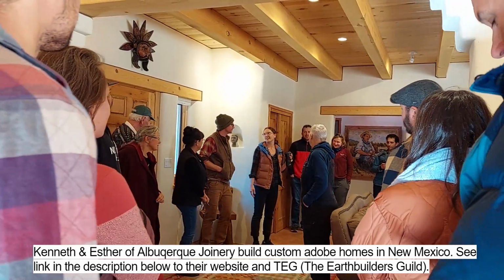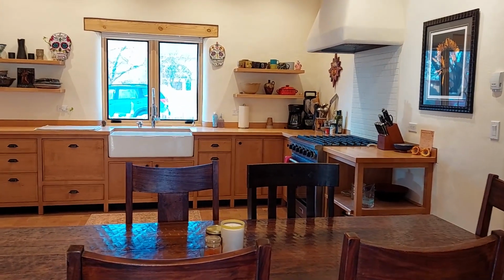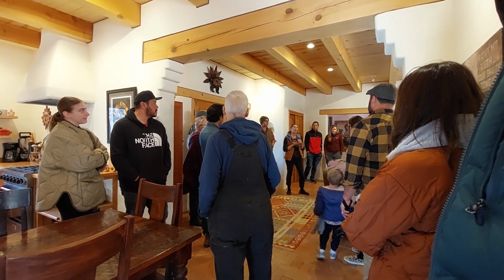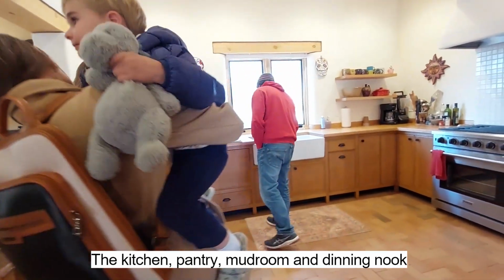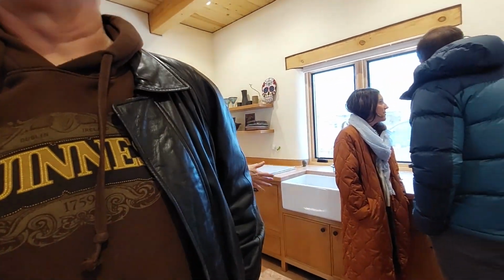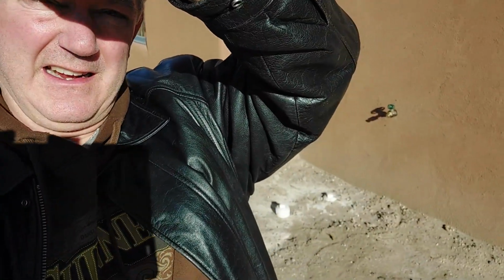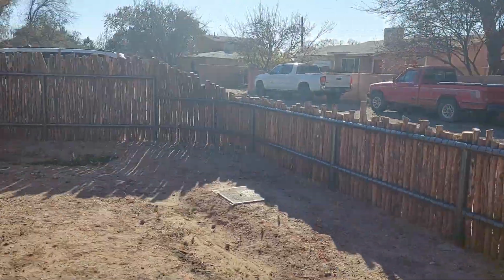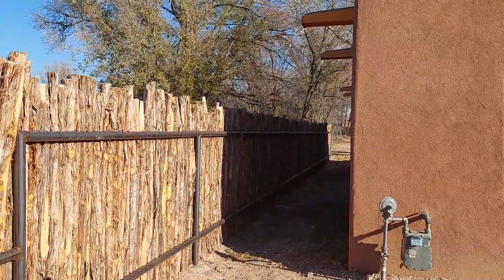NPL Episode 054: Adobe Home Build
Adobe Home Build

In this episode we tour a home built by Kenneth of Albuquerque Joinery in Albuquerque NM.  This tour was arranged by TEG (The Earthbuilders Guild) of New Mexico.  We hope you enjoy the beauty of natural earthen materials shown in this showcase home of Albuquerque Joinery, cheers!